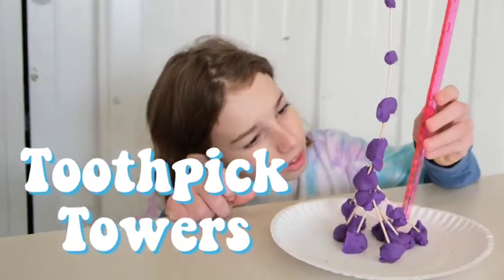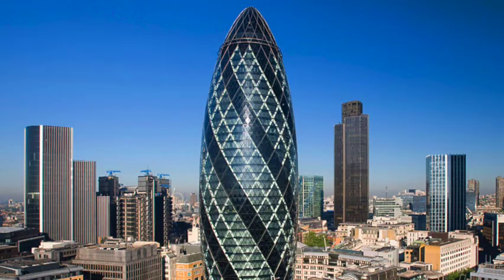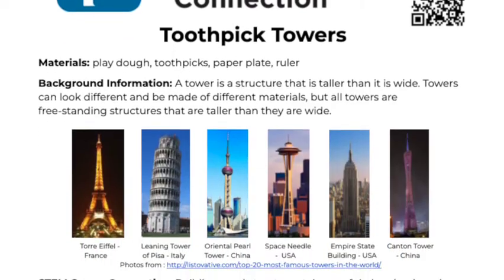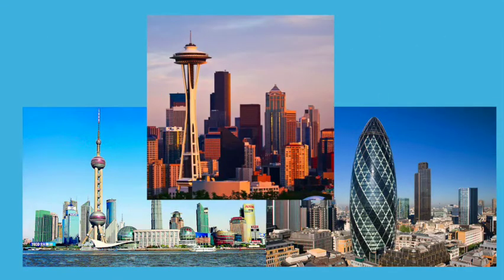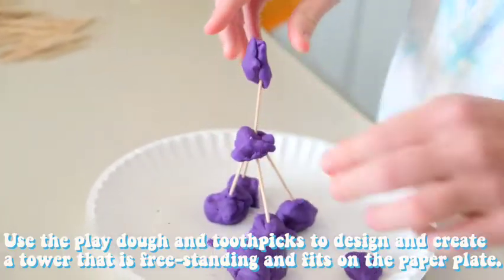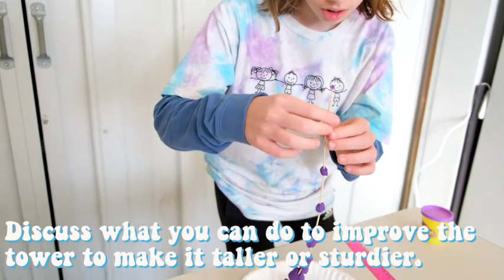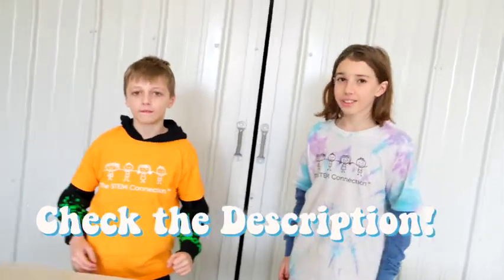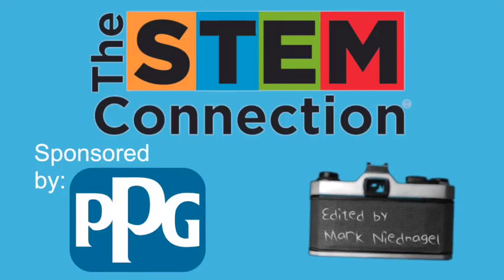Toothpick Towers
Structural engineers analyze and study the way in which buildings support loads and use the engineering design process to design, create, test, and improve buildings, towers, and other structures.